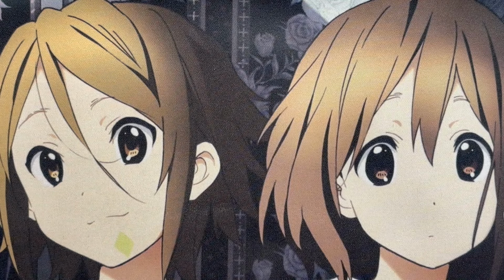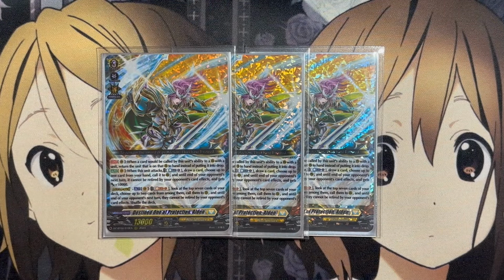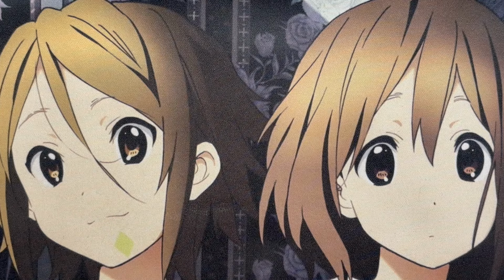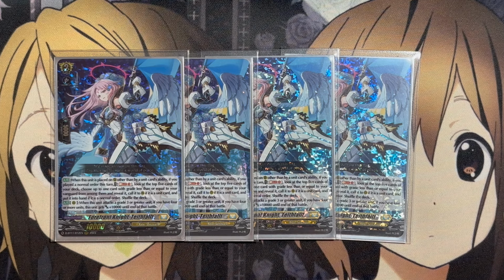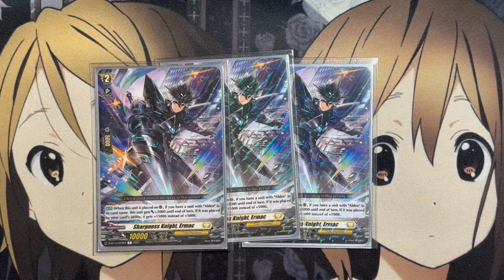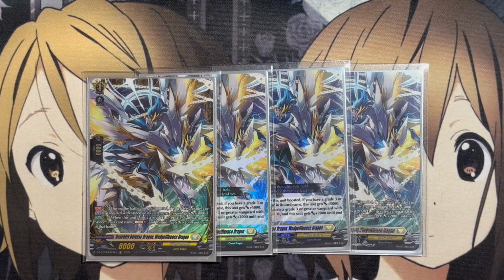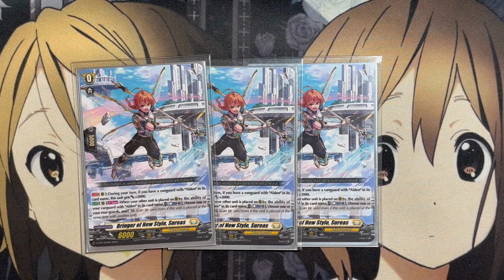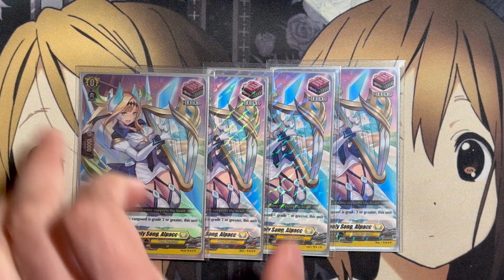My Alden Cardfight Vanguard Deck Profile for November 2024